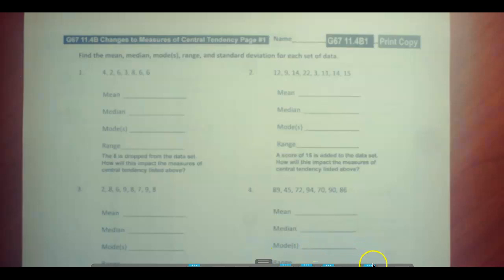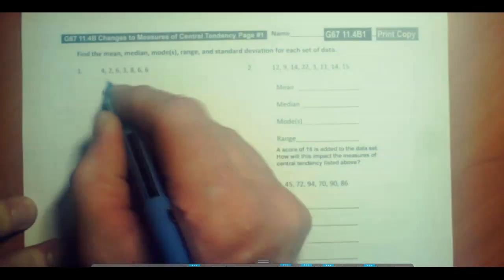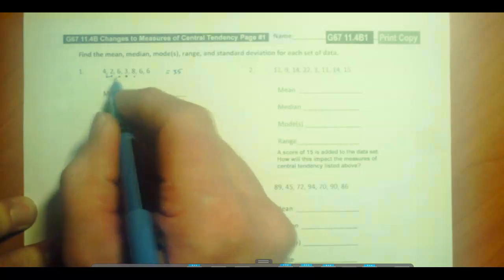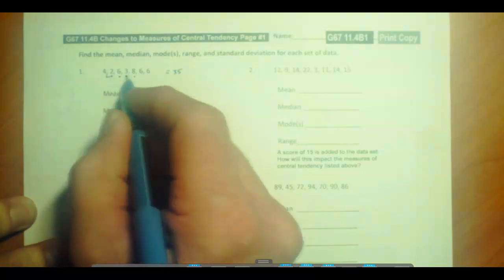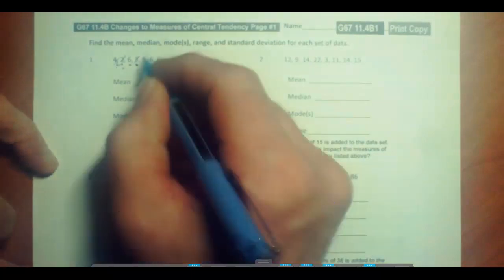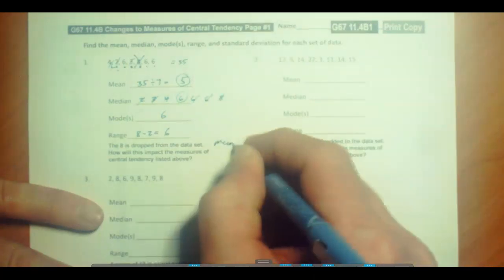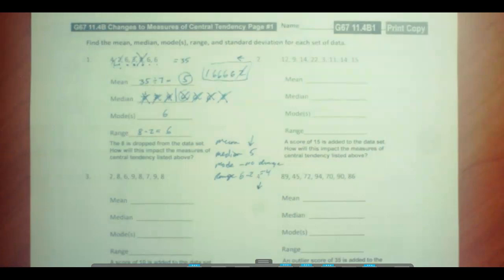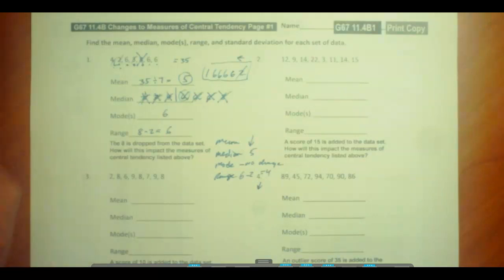Mini G67 11.4B1 Changes to the Measures of Central Tendency